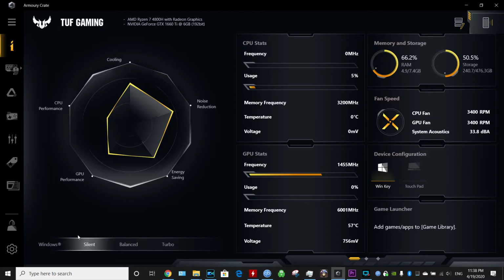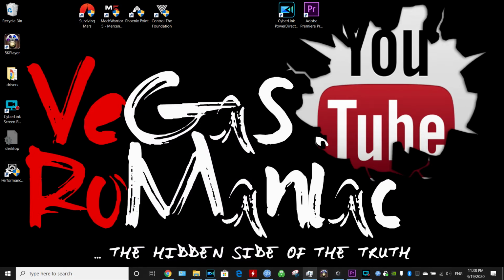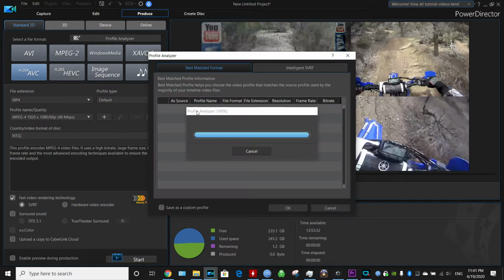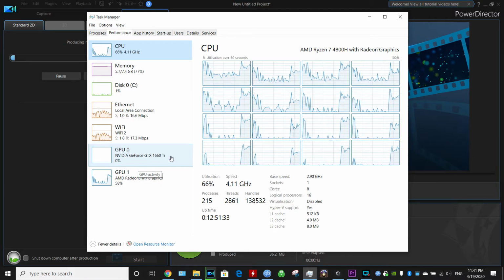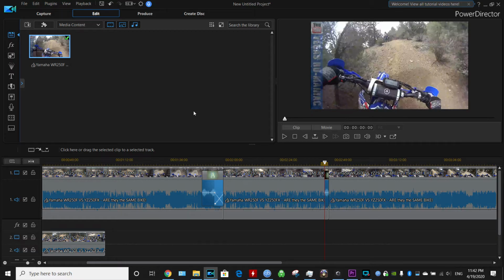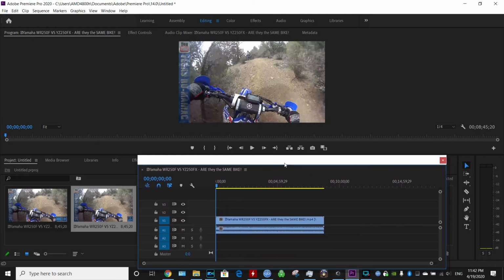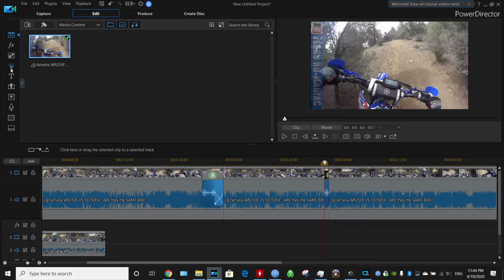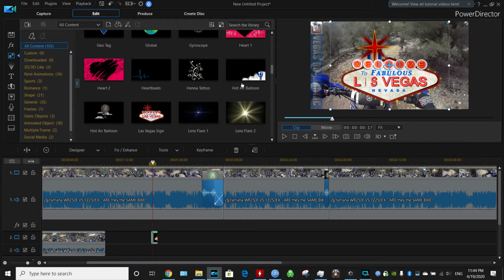Asus A15 Productivity speed Test/Review Adobe Premiere 2020 vs Cyberlink Powerdirector 15 FA506IU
Exact link for the laptop I have in this video on amazon

These are items that I have purchased and reviewed and they are all safely linked to the Amazon website
#-# OFF-ROAD SUPER BRIGHT LED Lights #-#
Link for Spot 20W 3" Round LED
Link for Spot 8 Degree LED
Link for LED 18 watt Flood LED
Link for LED Helmet Light
Link for 40W Off Road
#-# ADVENTURE GEAR #-#
Link for Knee Guards
Link for Alpine stars gloves
#-# ADVENTURE TOOLS #-#
Link for Sony AS-20 Action Camera
Link for Mini Folding Pocket Wood Burning Stove
#-# MOTORCYCLE PARTS #-#
Link for Stainless steel reusable Oil Filter
Link for Hand Guards for Dirt Bike
#-# LED CONVERSION PARTS #-#
Link for Bridge Rectifier
Link for Capacitor
#-# MOTORCYCLE TOOLS #-#
Link for Craftsman Motorcycle Jack
Link for 4 pack retractable motorcycle tie-downs
Link for Pro Grip Tie Down
#-# GARAGE MUST HAVE TOOLS #-#
Link for Electric Retractable Reel
Link for Electric Retractable Reel HQ
#-# CAR PARTS #-#
Link for Toyota Yaris Serpentine Belt
#-# OTHER LINKS #-#
Link for Digiland Android Tablet